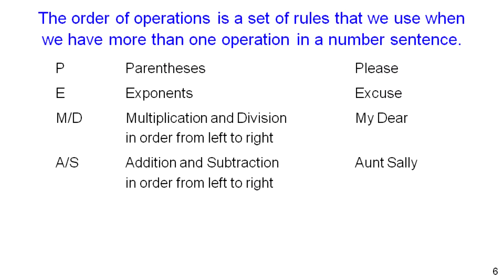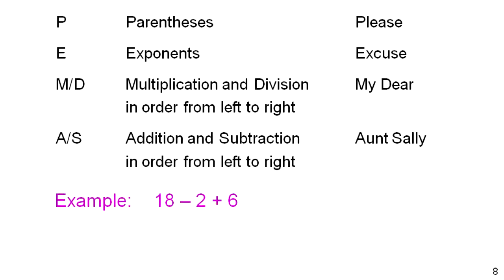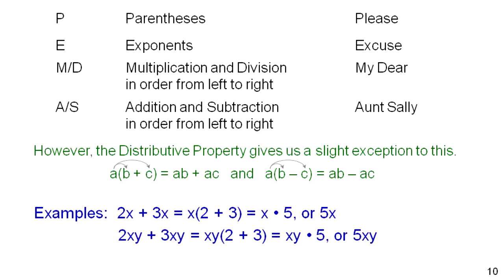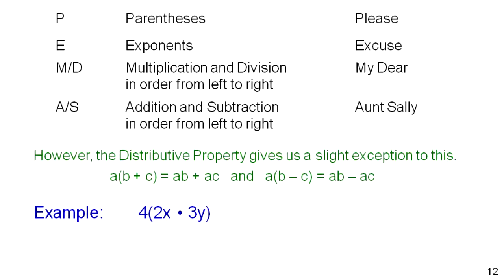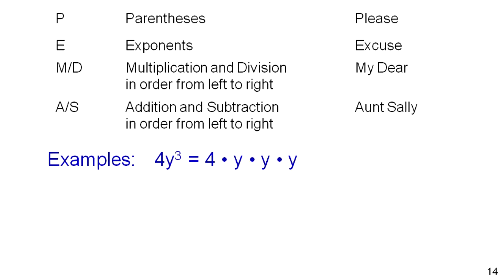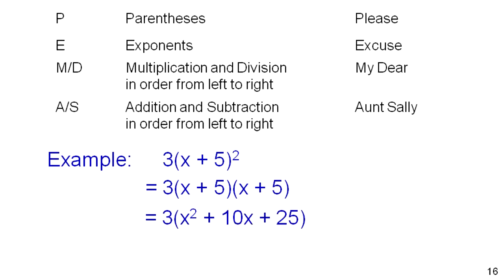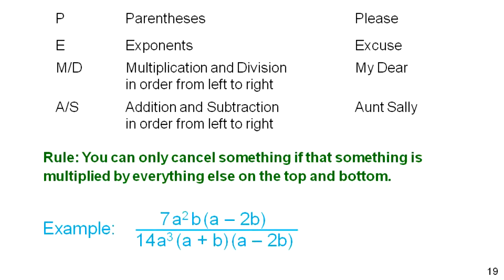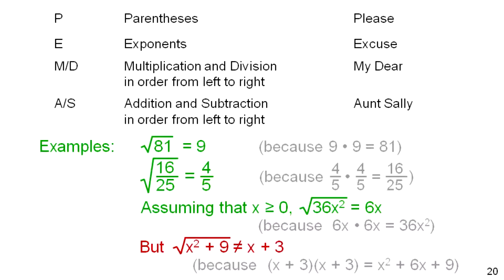My Dear Aunt Sally Was Wrong! Part 1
This is the first of two videos on common misconceptions in math.